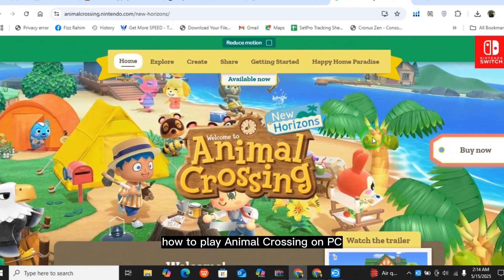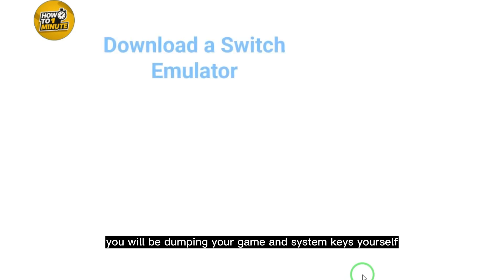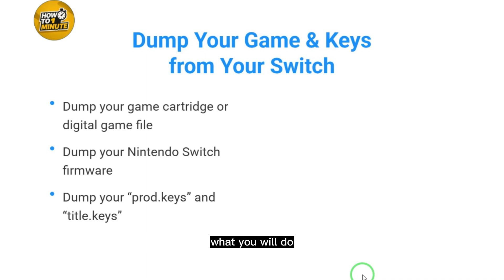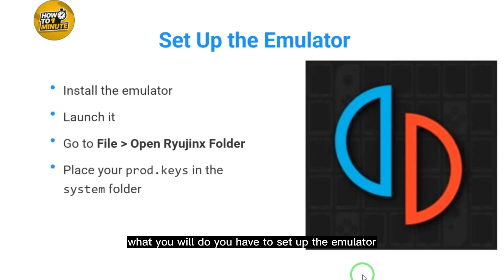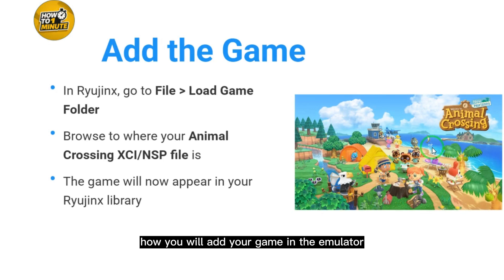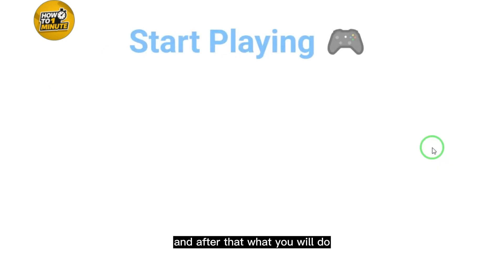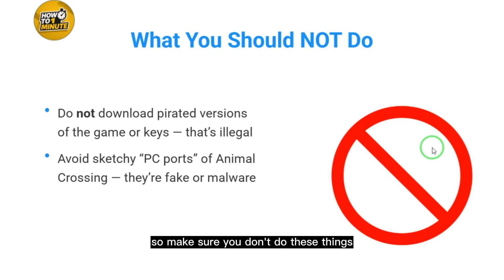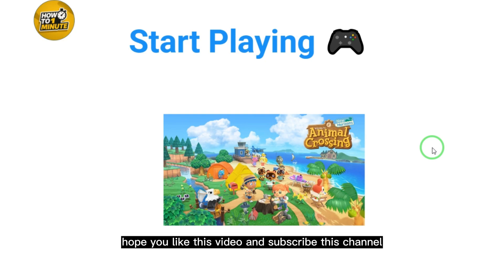How to Easily Play Animal Crossing on PC – Step-by-Step Guide to Emulate and Play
In this video, we will walk you through how to easily play Animal Crossing on your PC using emulation. You’ll learn how to set up the necessary emulator, configure game settings, and ensure smooth gameplay. This step-by-step guide is perfect for beginners who want to enjoy Animal Crossing without a Nintendo console.

🔹 In this video, you'll learn:
✔️ How to download and install a Nintendo Switch emulator (like Ryujinx or Yuzu)
✔️ How to load Animal Crossing: New Horizons onto your PC
✔️ How to configure graphics and controls for the best experience
✔️ Common issues like crashing or lag—and how to fix them

⏱ Timestamps:
0:00 Introduction
0:10 How to Easily Play Animal Crossing on PC – Step-by-Step Guide to Emulate and Play

🔹 Queries Related to the video: play Animal Crossing on PC Animal Crossing emulator setup Yuzu emulator Animal Crossing guide Animal Crossing New Horizons PC 2025 how to run Switch games on PC Ryujinx setup guide